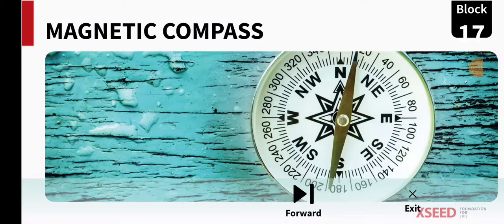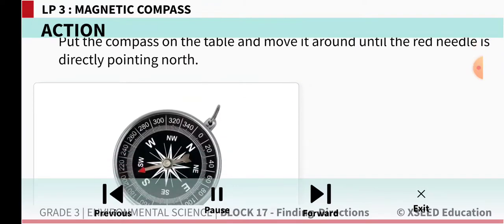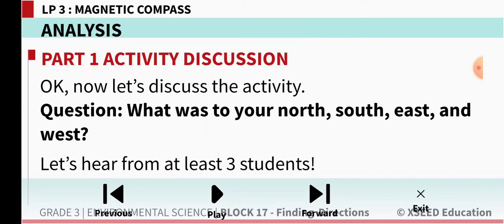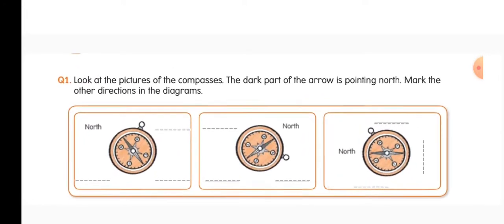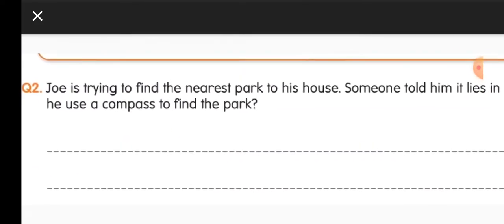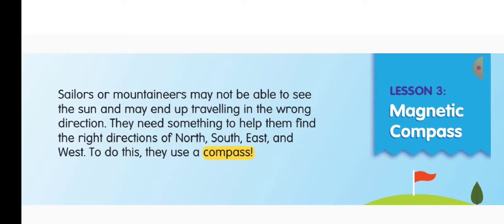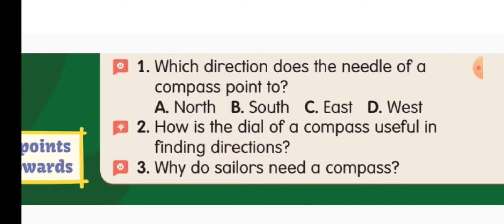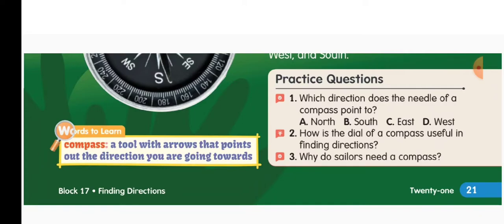CLASS 3 BLOCK 17.3 MAGNETIC COMPASS, ENVIRONMENTAL SCIENCE